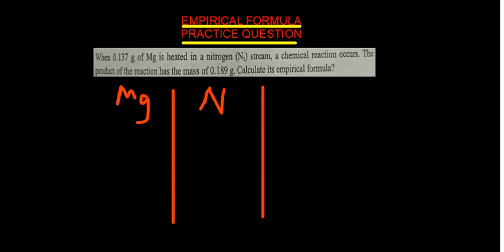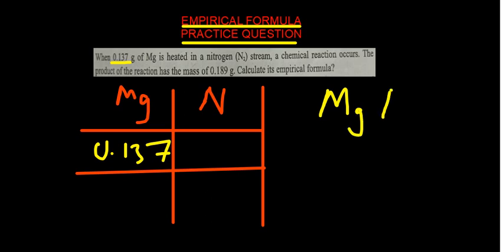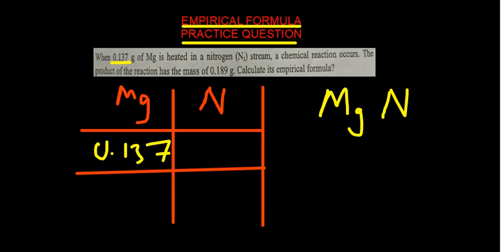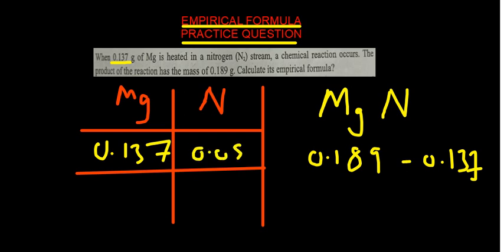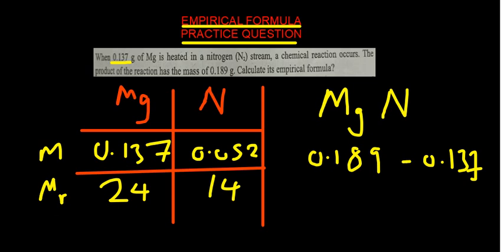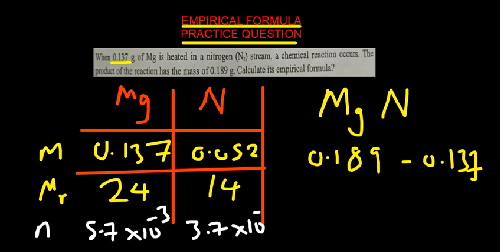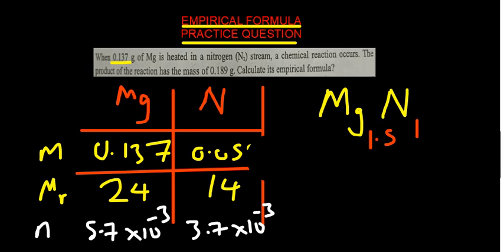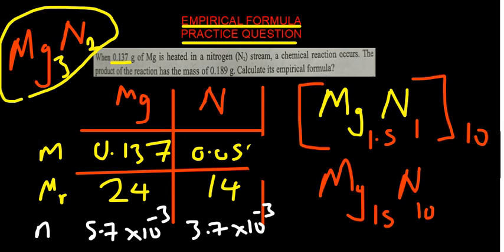EMPIRICAL FORMULA PRACTICE PROBLEM